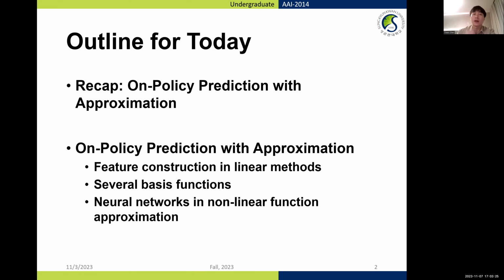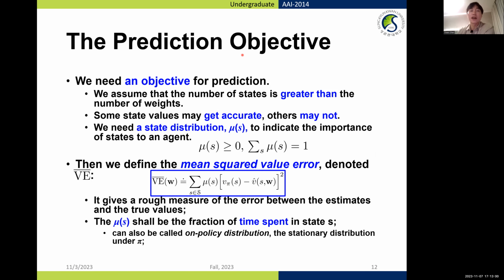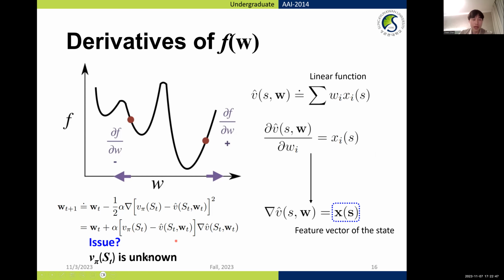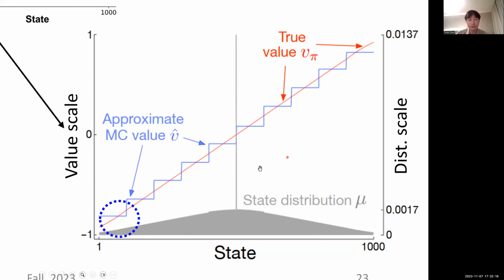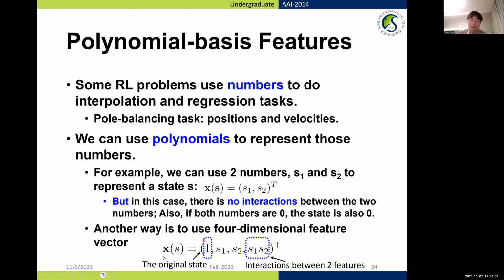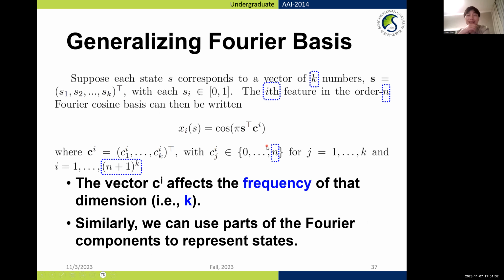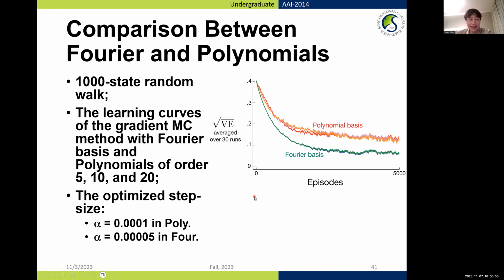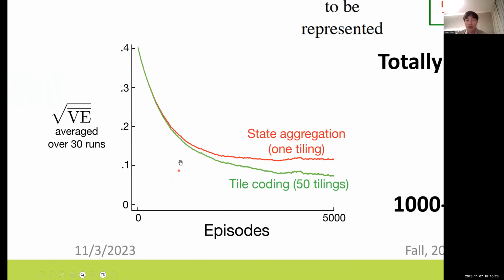W09-RL-On-policy Prediction with Approximation and Feature Construction-1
Polynomials; Fourier Basis; Coarse Coding; Tile Coding.